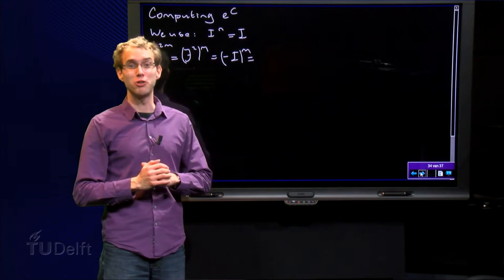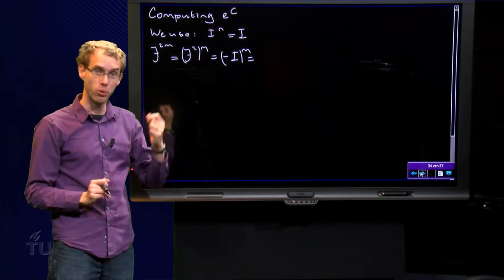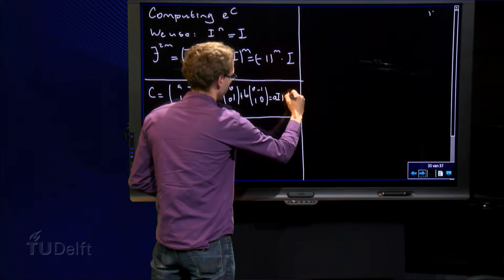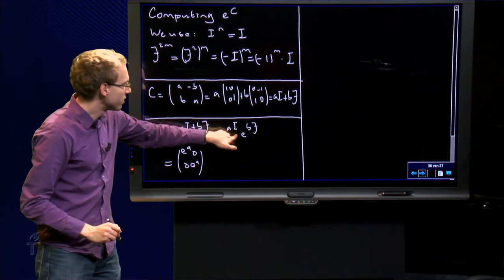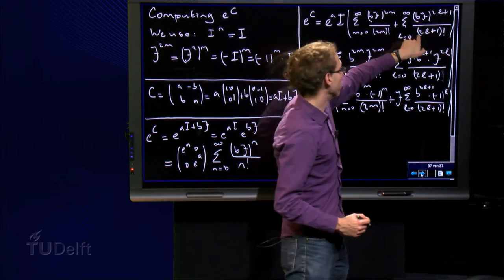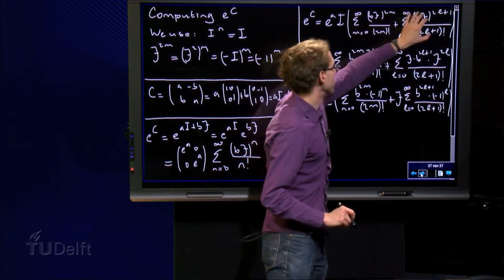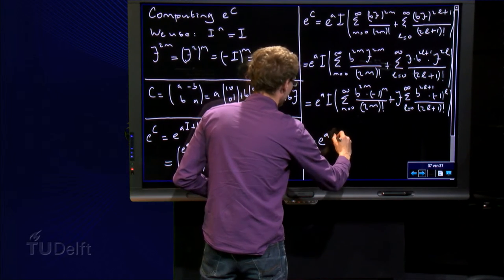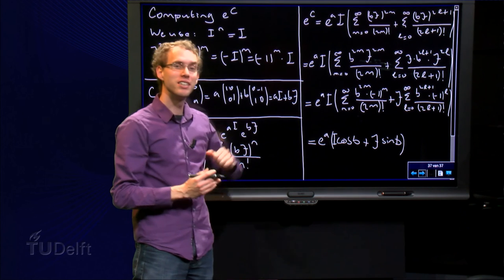Computing exp(C) (old version)